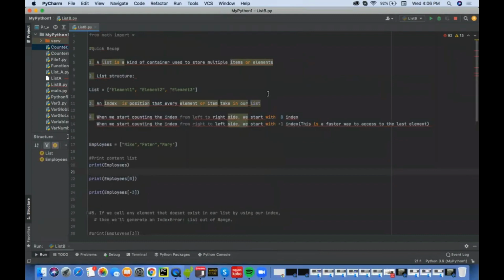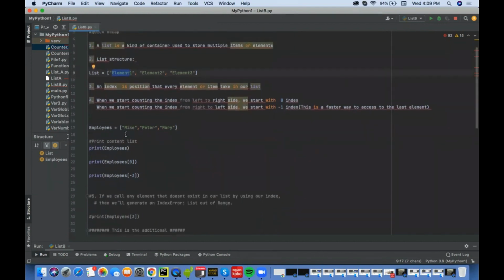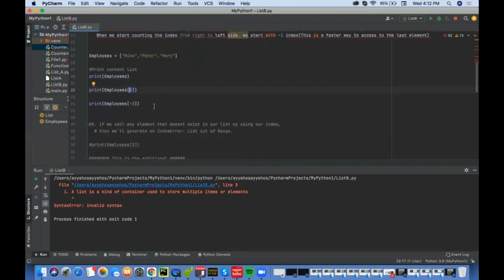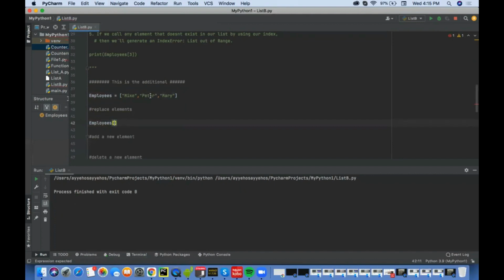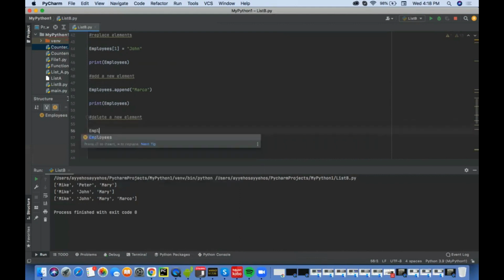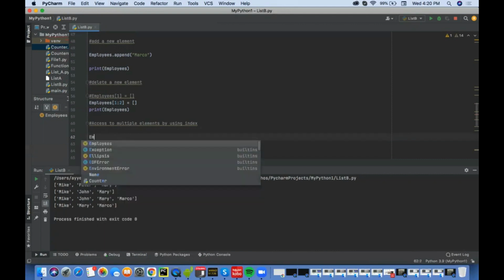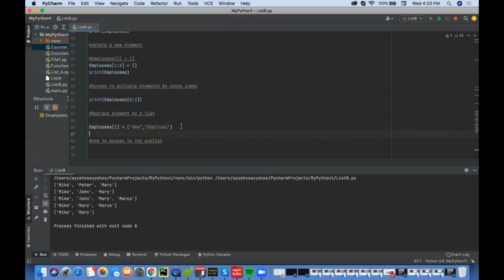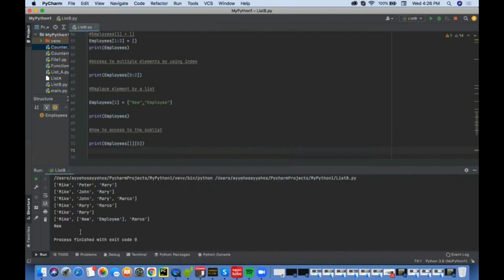Python: Lists Recap and more..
Python: Lists Recap and much more... Step by step

**Contents**

1. What's a List
2. List Structure
2. How to Print a List
3. Element Access (2 ways to access the List's Elements)
4. How to Replace List Elements (with examples)
5. How to Add New List Elements (with examples)
6. How to delete elements List (with examples)
7. How to Access Multiple Elements Using an Index (with examples)
8. How to Access a Sublist (with examples).